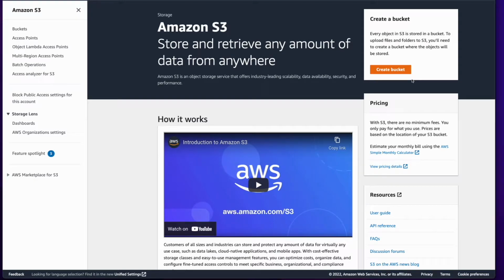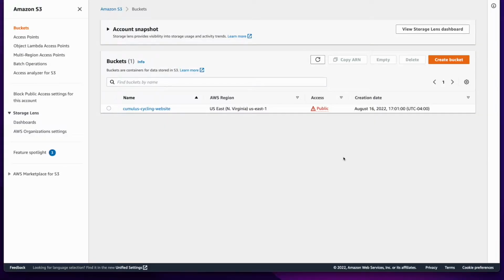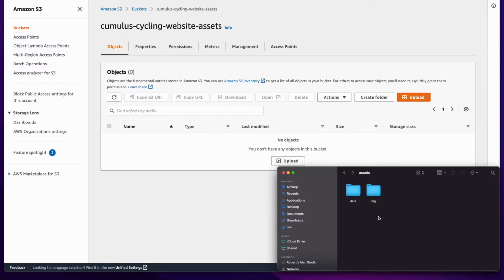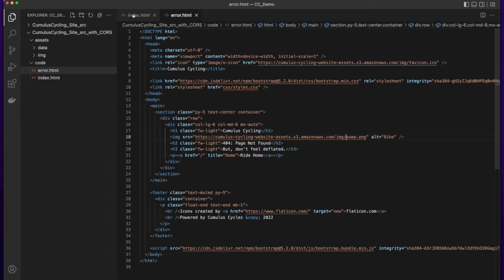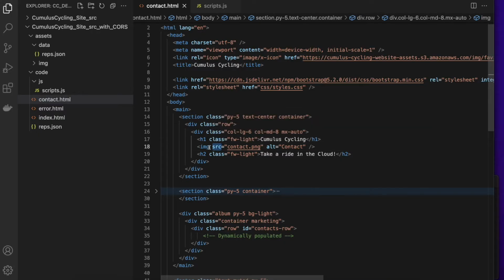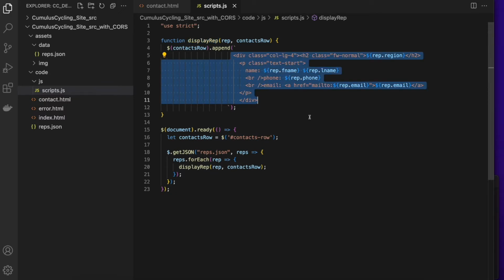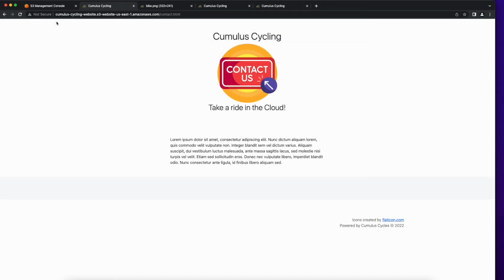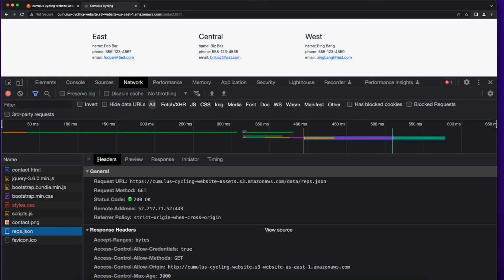AWS Hands-On: S3 Buckets with CORS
In this video, I'll show you how to implement CORS between two S3 Buckets.